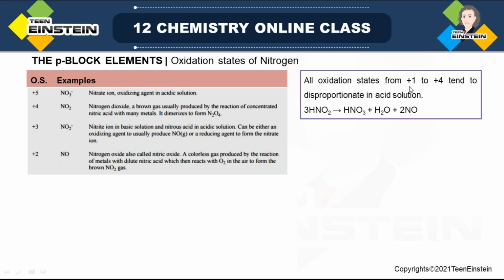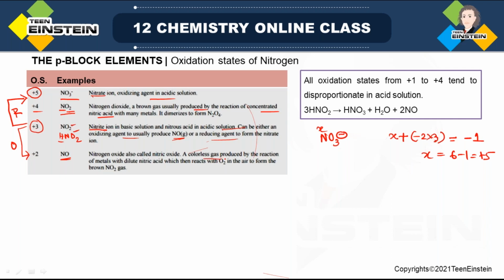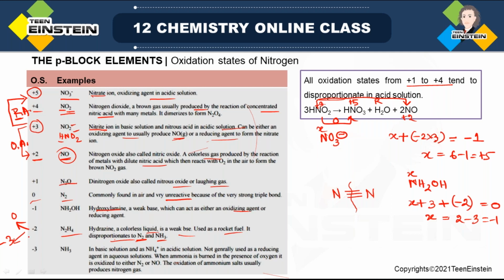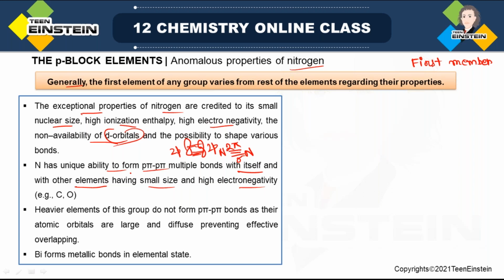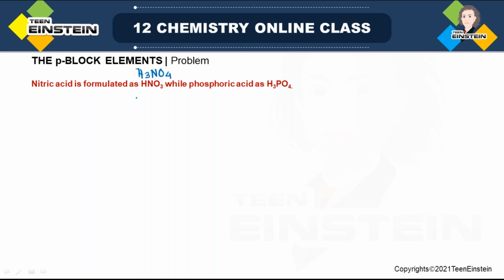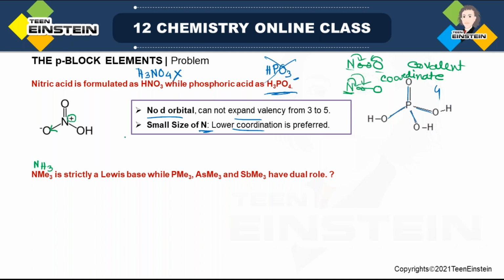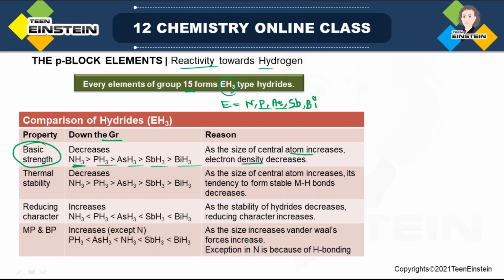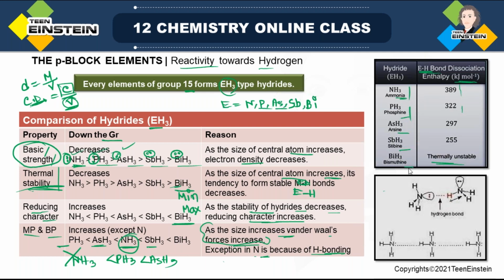TeenEinstein | the p block elements | Class 12 | NCERT | NEET | IITJEE | Chemistry| Hydrogen| Oxygen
Oxidation states of Nitrogen,
Anomalous properties of nitrogen,
Reactivity towards Hydrogen,
Reactivity towards Oxygen,
Reactivity towards Halogens and Metals